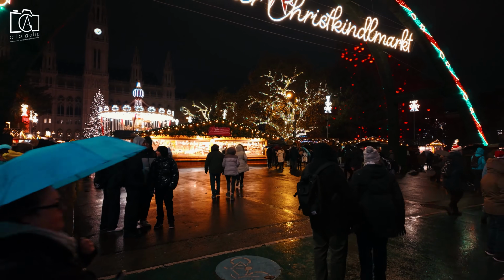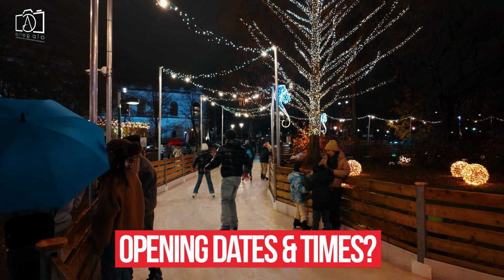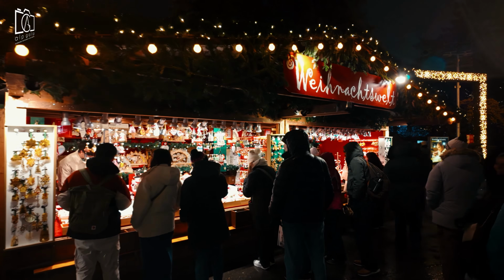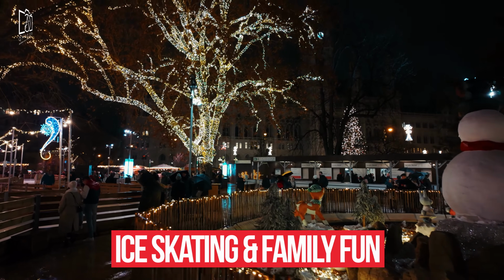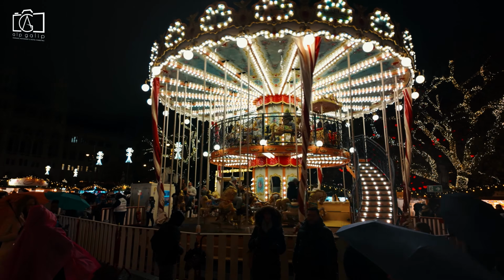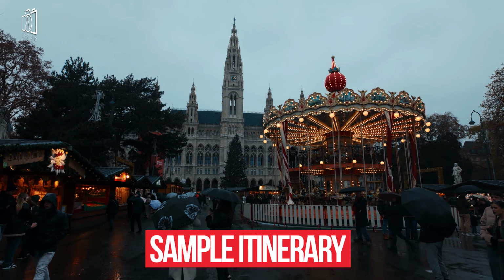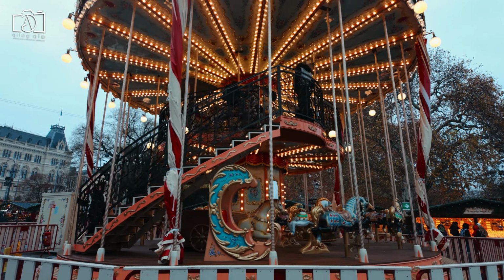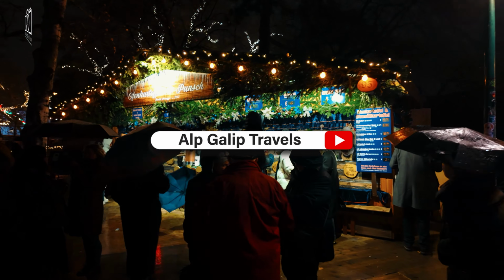Rathausplatz Christmas Market Vienna 2025 – Giant Tree, Ice Skating & Market Stalls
Experience the magic of Vienna's most iconic Christmas market! Join us for a complete walking tour of Rathausplatz Christkindlmarkt 2025, featuring the stunning Vienna Ice Dream skating rink, traditional Austrian food, and the enchanting Heart Tree photo spot.

🎄 VIDEO CHAPTERS:
00:00:00 - Introduction to the Rathausplatz Christkindlmarkt
00:00:43 - History & Why it's the most iconic market
00:01:18 - How to Get to Rathausplatz (Location & Directions)
00:01:59 - Market Dates & Opening Hours (2025)
00:02:26 - Vienna Ice Dream & Ice Skating
00:02:42 - Best Stalls & Unique Gifts (Heart Tree)
00:03:25 - Festive Food & Drinks (Glühwein, Punch & Chimney Cake)
00:04:47 - Best Photo Spots & Market Highlights
00:05:27 - Travel Tips (When to Visit, Cash vs. Card)
00:07:30 - Other Vienna Christmas Markets (Schönbrunn, Belvedere)

📍 PRACTICAL INFORMATION:
• Location: Rathausplatz, 1010 Vienna
• Dates: The Christkindlmarkt at Vienna's Rathausplatz opened on November 14, 2025, and will run until December 26, 2025. The surrounding Ice Dream ice skating rink is open until January 6, 2026.
• Hours: 10am to 10pm
• Metro: U2 Rathaus Station

🎁 WHAT TO EXPECT:
✓ Gothic City Hall backdrop
✓ Traditional Glühwein & Chimney Cake
✓ Ice skating under Christmas lights
✓ Authentic Austrian Christmas atmosphere
✓ Heart Tree photo opportunity